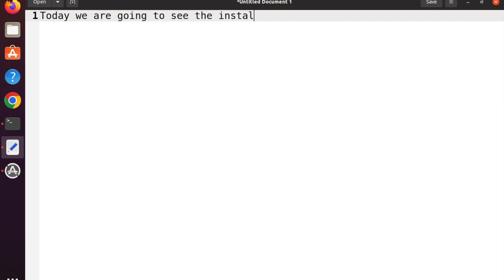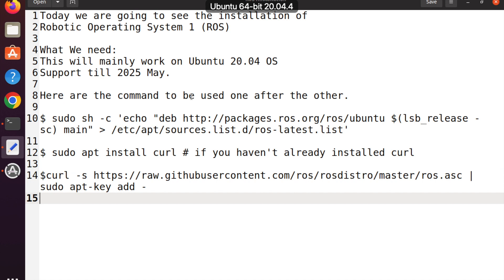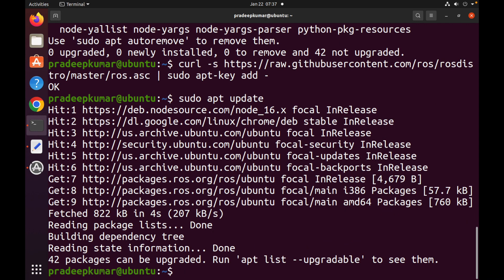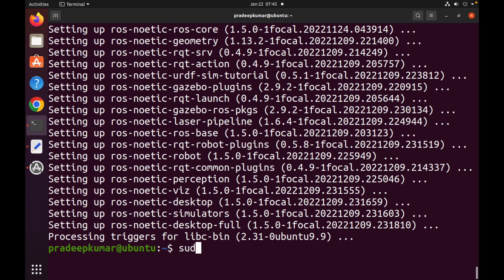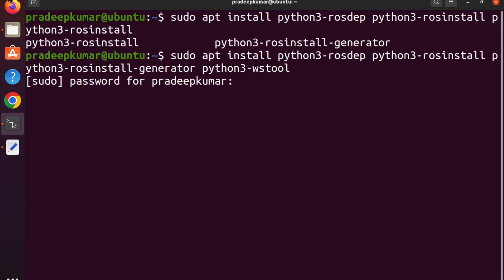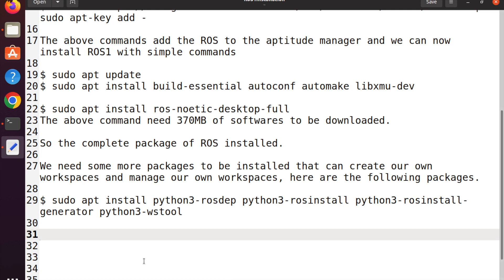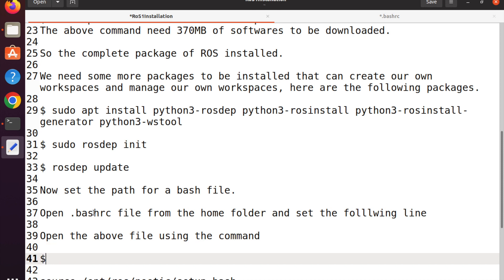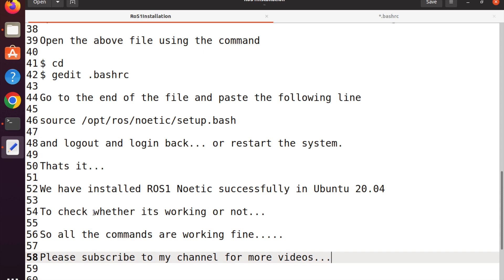ROS Noetic Installation - ROS1 Noetic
This video shows the installation of Robotic Operating System (ROS1) Noetic. Follow the instructions or refer the video for the complete installation.

Today we are going to see the installation of
Robotic Operating System 1 (ROS)

What We need:
This will mainly work on Ubuntu 20.04 OS
Support till 2025 May.
NAme of the ROS: Noetic

Here are the command to be used one after the other.

$ sudo sh -c 'echo "deb $(lsb_release -sc) main" .gt /etc/apt/sources.list.d/ros-latest.list'

$ sudo apt install curl # if you haven't already installed curl

$ curl -s | sudo apt-key add

The above commands add the ROS to the aptitude manager and we can now install ROS1 with simple commands

$ sudo apt install build-essential autoconf automake libxmu-dev

$ sudo apt install ros-noetic-desktop-full
The above command need 370MB of softwares to be downloaded.

So the complete package of ROS installed.

We need some more packages to be installed that can create our own workspaces and manage our own workspaces, here are the following packages.

$ sudo apt install python3-rosdep python3-rosinstall python3-rosinstall-generator python3-wstool

$ sudo rosdep init

$ rosdep update

Now set the path for a bash file.

Open .bashrc file from the home folder and set the folllwing line

Open the above file using the command

$ cd
$ gedit .bashrc

Go to the end of the file and paste the following line

source /opt/ros/noetic/setup.bash

and logout and login back... or restart the system.

Thats it...

We have installed ROS1 Noetic successfully in Ubuntu 20.04